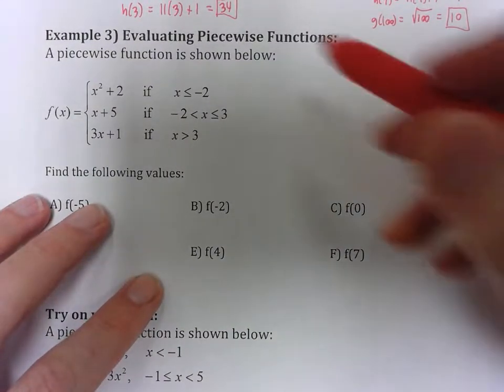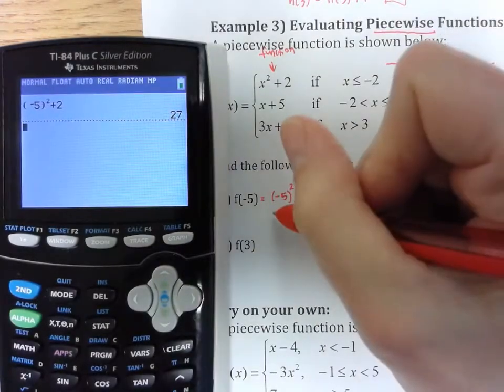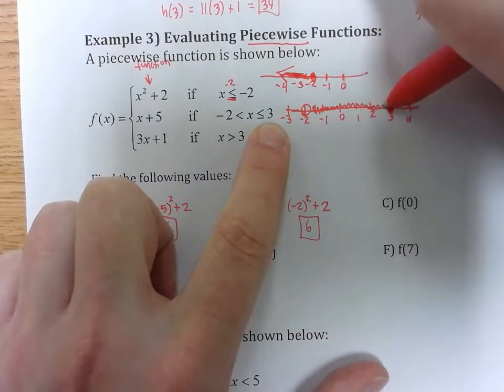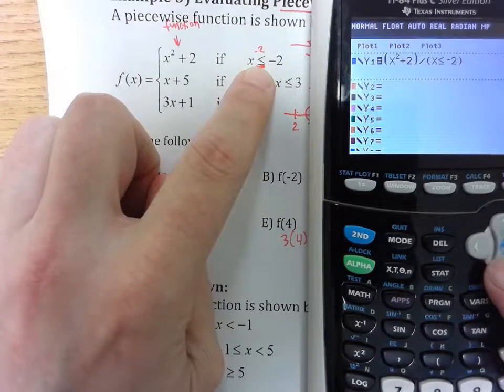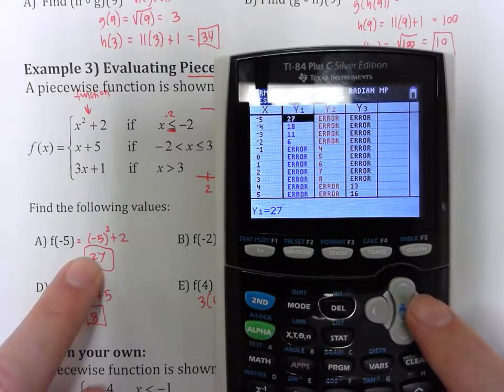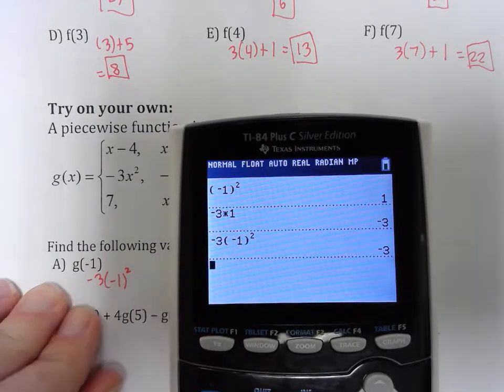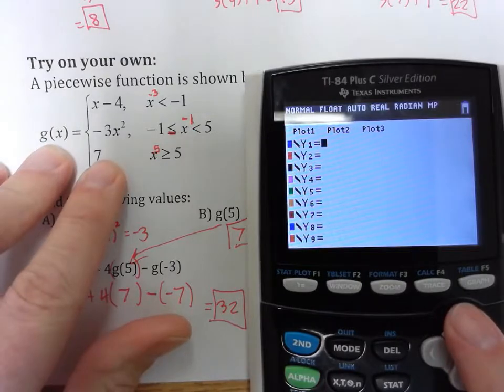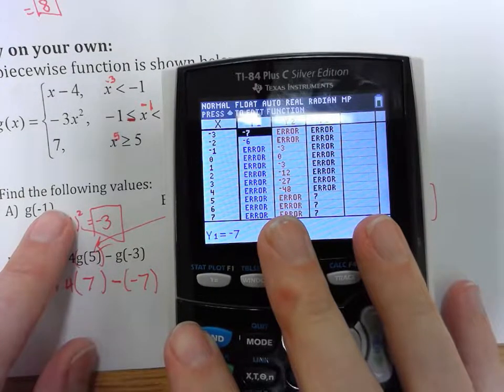Unit 1&2 Day 1 Example 3 Piecewise Functions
Evaluting Piecewise Functions, Piecewise, Using the Calculator with Piecewise